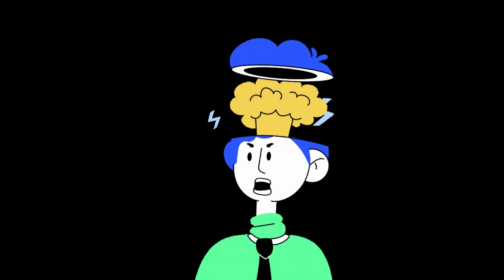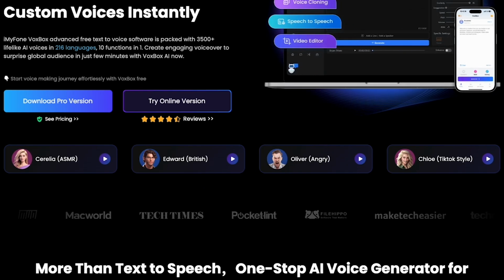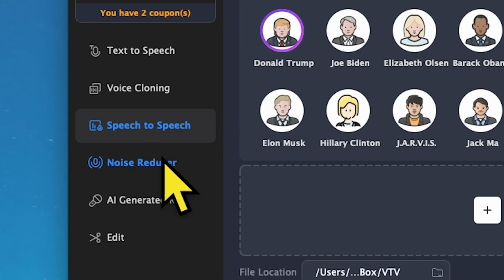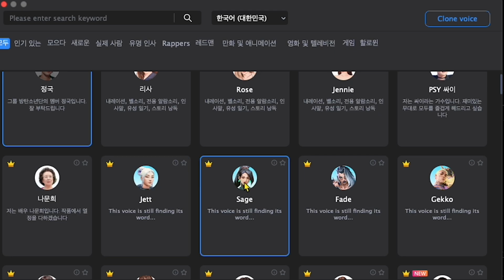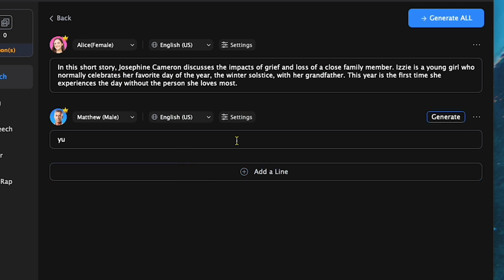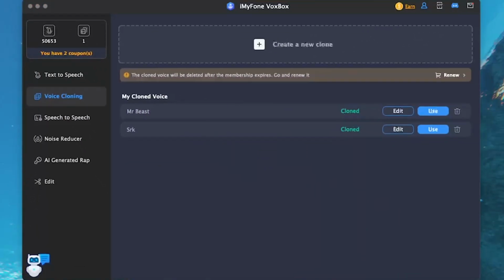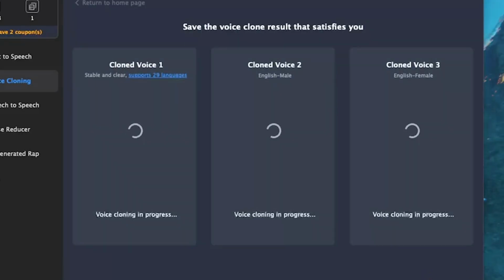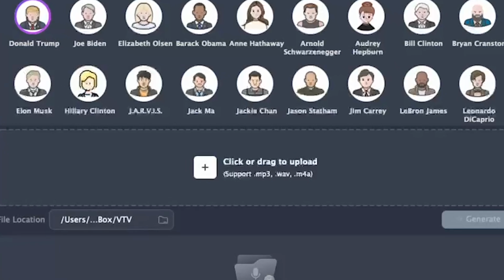I Generate Celebrity AI Voice | Best FREE AI Voice Generator & Voice Cloning Tool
Best AI Voice Generator & AI Voice Cloner: Create Custom Voices Instantly
iMyFone VoxBox advanced free text to voice software is packed with 3500+ lifelike AI voices in 216 languages, 10 functions in 1. Create engaging voiceover to surprise global audience in just few minutes with VoxBox AI now.

Ever wondered how to generate celebrity AI voices like MrBeast or Shah Rukh Khan (SRK)? In this video, I show you how I created realistic AI-generated celebrity voices using the best free AI voice generator. This tool allows you to clone voices with ease, perfect for creating fun content, projects, or just exploring AI technology. Learn step-by-step how to generate these voices for FREE in just minutes!

If you're a fan of AI tools, voice cloning, or simply curious about creating AI-generated celebrity voices, this video is a must-watch. Make your projects stand out with AI voices that sound just like your favorite stars!